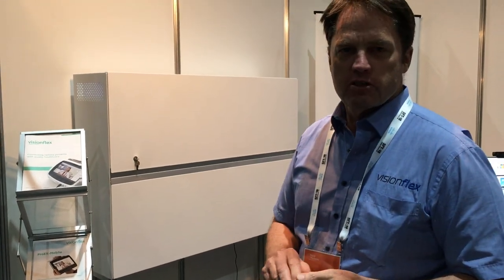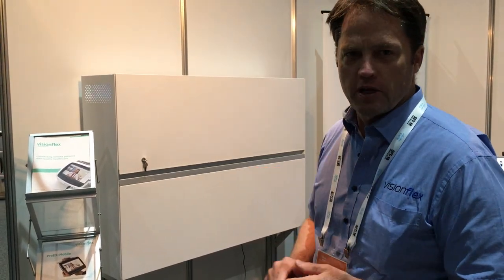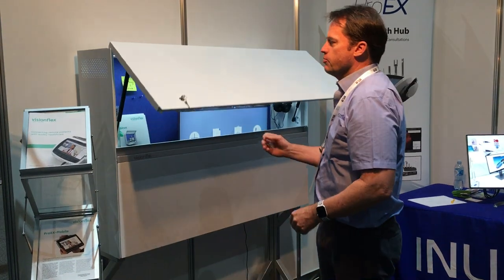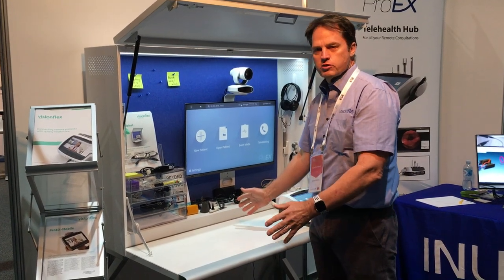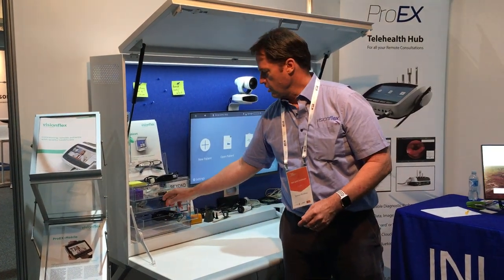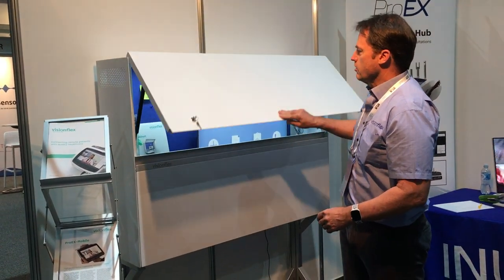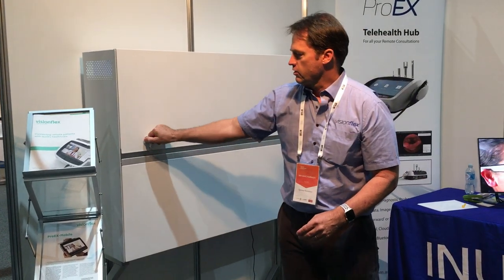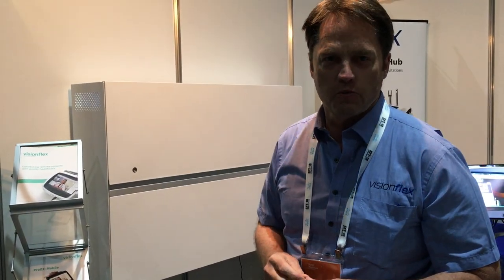Short intro to the VF Cabinet from Visionflex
A complete solution for your Telehealth requirements, the VF-Cabinet keeps all your accessories along with the monitor, camera and ProEX in one secure and organized location. All equipment is pre-wired so the cabinet need only be opened and powered-on before use. The camera and monitor are perfectly positioned to provide a user friendly interface to the remote physician. Illumination is provided through a LED bar in the lid of the cabinet and the fold down front door converts to the perfect work surface while the cabinet is in use. All doors are connected with gas struts to guarantee smooth and simple operation while opening and closing the cabinet.